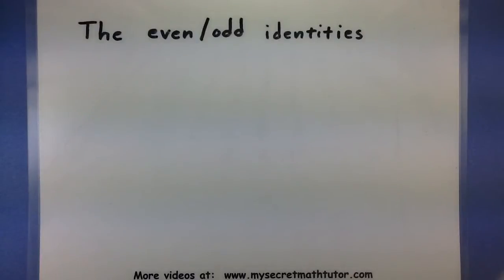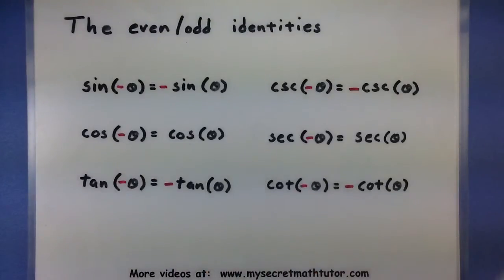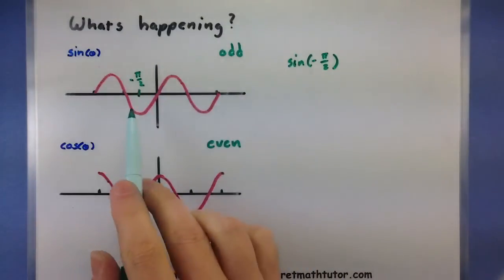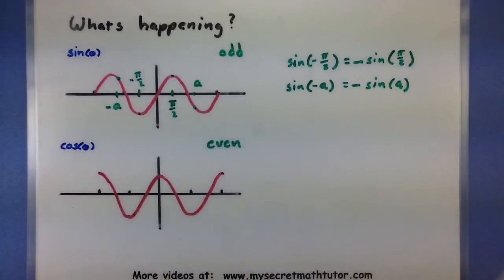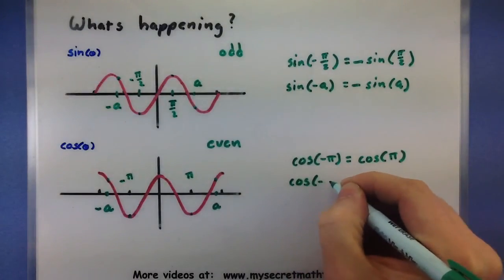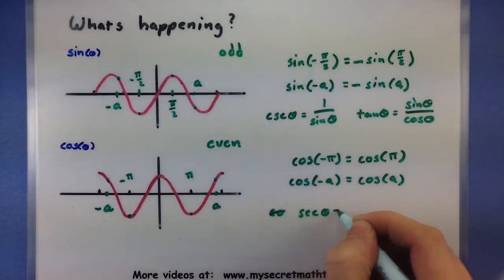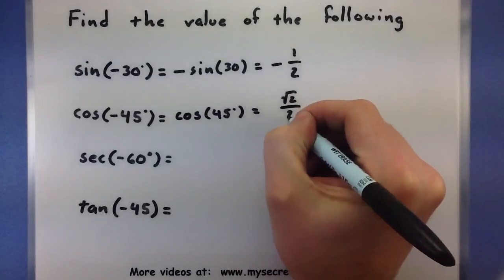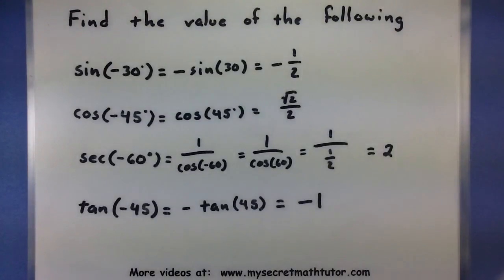Trigonometry - Even and odd identities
This video shows the even and odd identities for the trigonometric functions.  A bit of time is used to explain why they work the way the do, as well as some examples using them near the end.